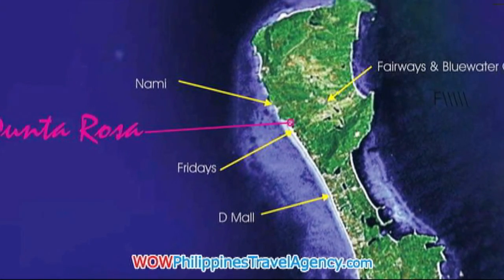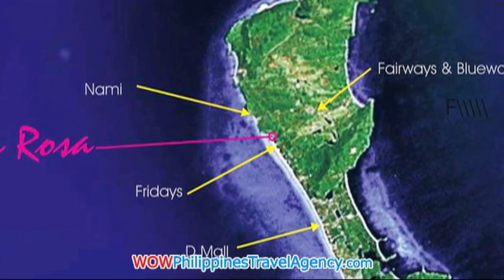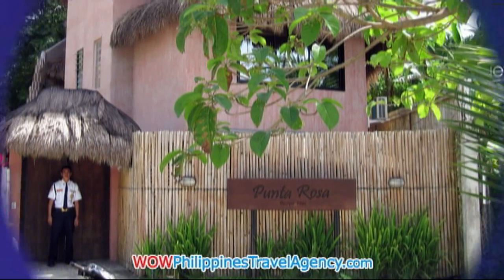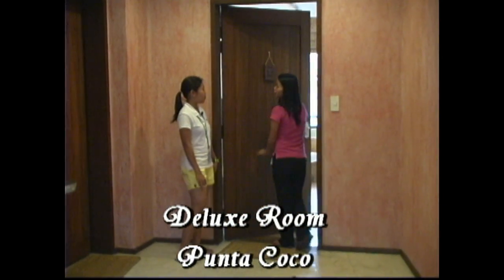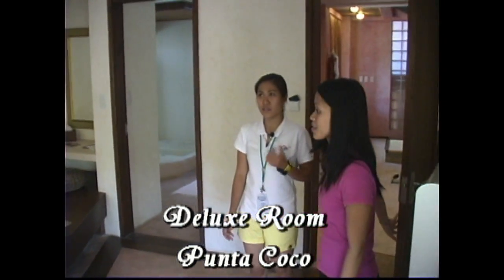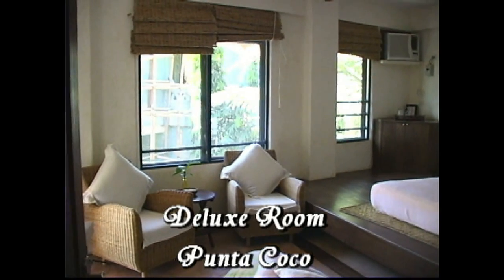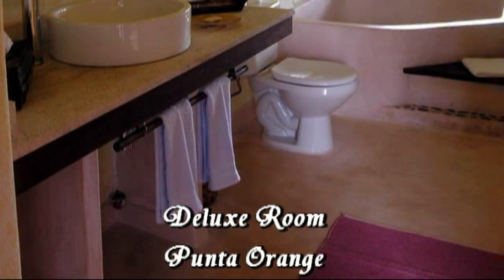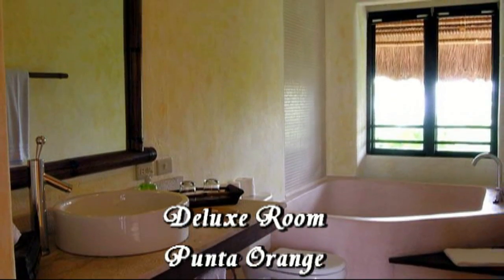Punta Rosa Boracay - Deluxe Rooms - WOW Philippines Travel Agency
Located at the beginning of station 1, this is an absolute beach front resort with exceptional views and room amenities.

Punta Rosa Boracay is located just a 10 minute walk down the Boracay white beach to station 2 where you will find D'Mall, restaurants and shopping.

Punta Rosa Boracay Hotel is located in a quite and serene area of Boracay, so you will not be bothered with unwanted evening noise.

Punta Rosa Boracay Beach Resort is rated as a Class AA by the Philippines Department of Tourism.

WOW Philippines Travel Agency, Inc. we are one of the most respected and trusted names in Philippines travel.